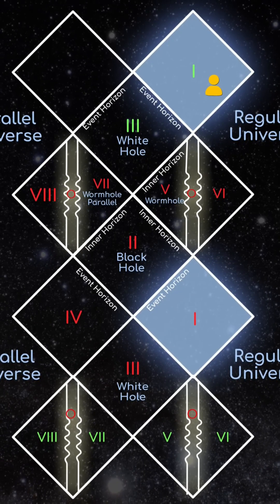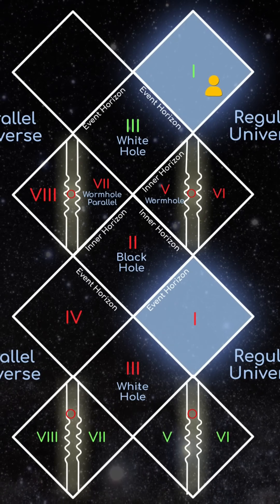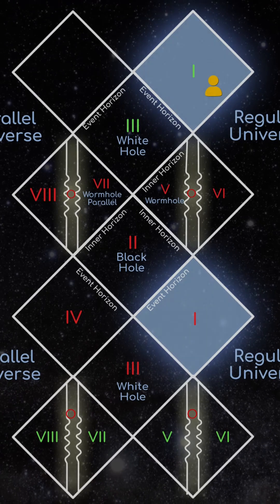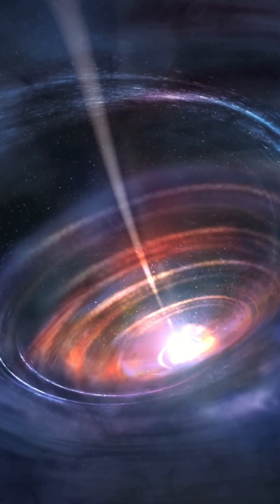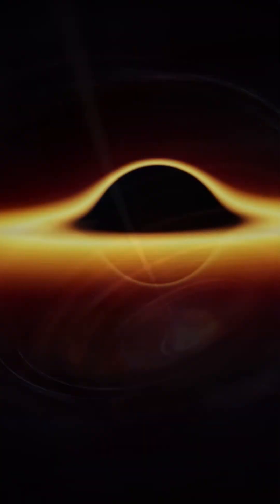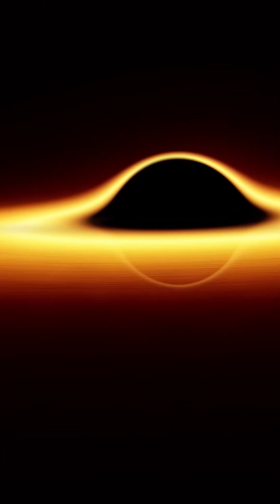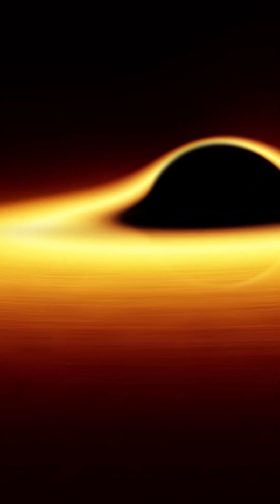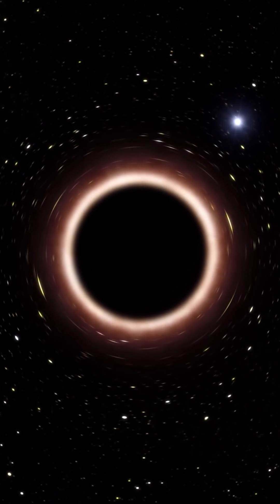Wormholes & Black Holes: The REAL Science Explained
Wormholes offer theoretical shortcuts through spacetime, but reality bites. You probably couldn't survive the journey, and the wormhole itself might collapse. Are they just mathematical fantasies?